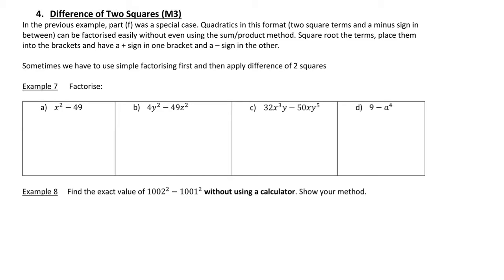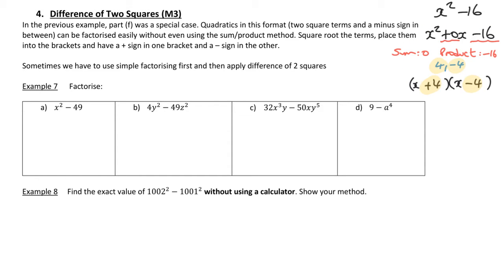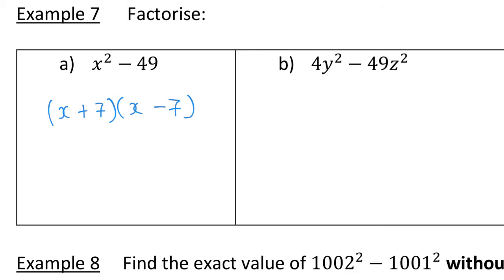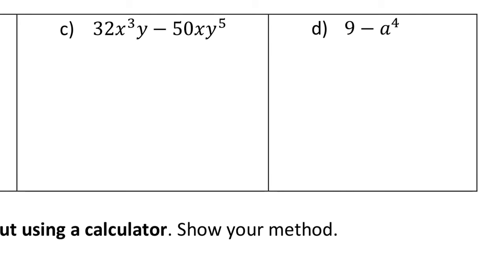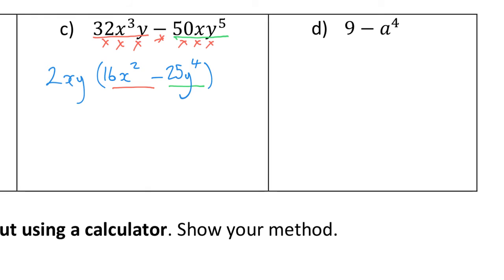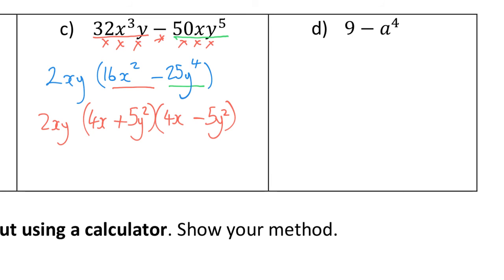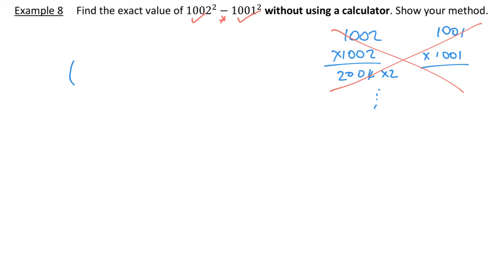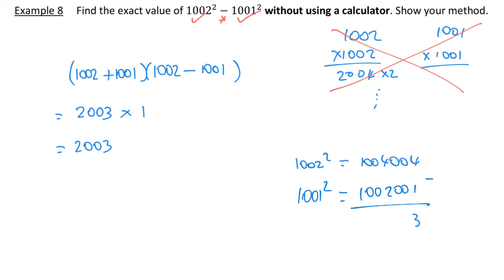M4 - 2.6 Factorising difference of 2 squares